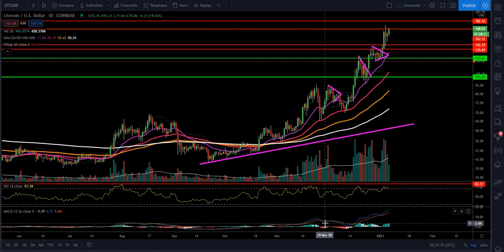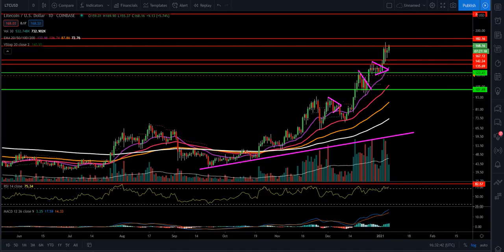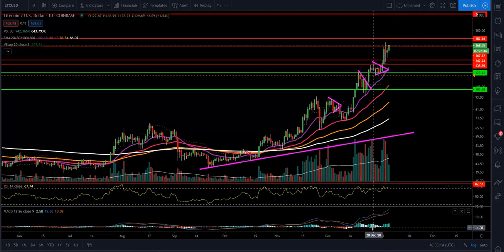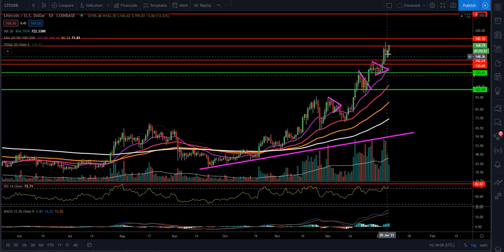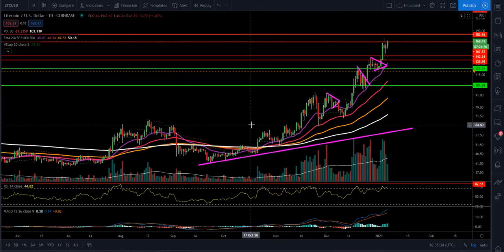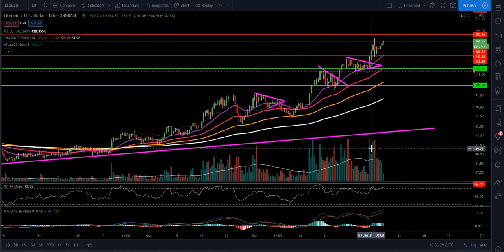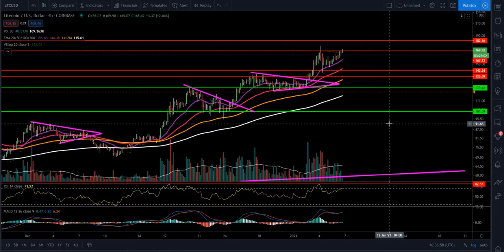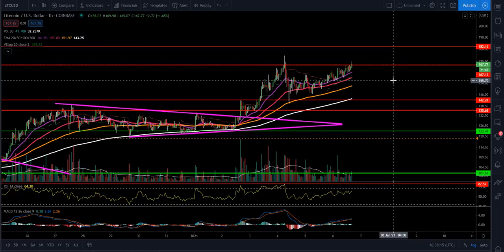LITECOIN PRICE TARGET UPDATE!!!!!!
LITECOIN PRICE TARGET UPDATE! LITECOIN ON THE 1DAY- 1 HOUR CHART!

Entertainment only!

Etc Address- 0x4341bD0407b4A3bf8E621665dD29555D61170Ddd